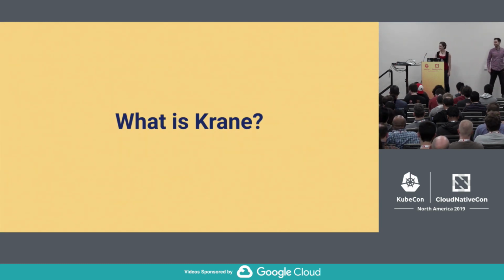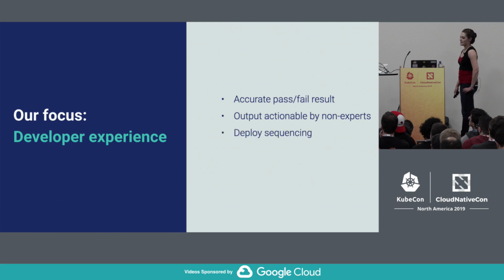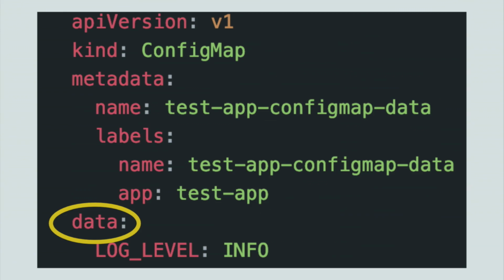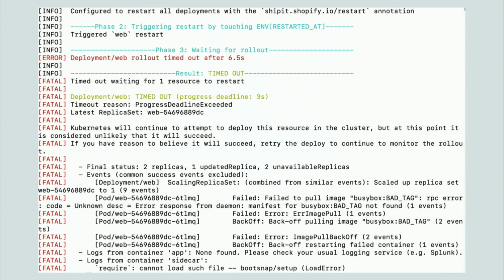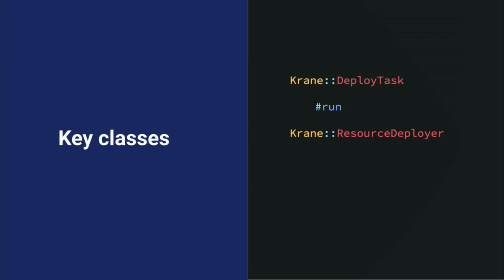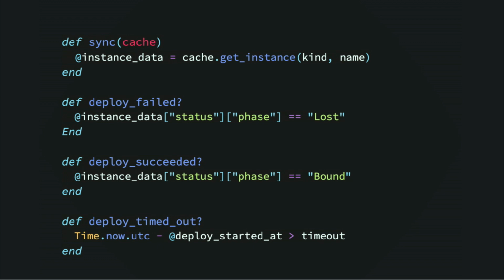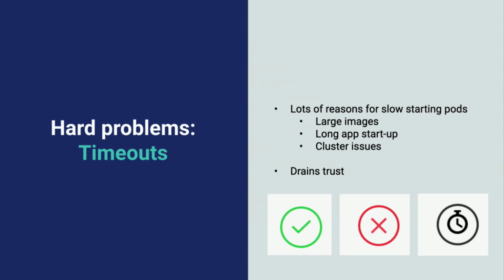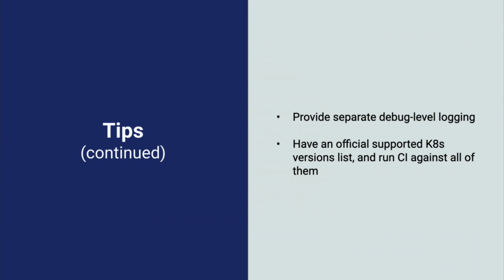Krane: A Developer-Centric Deploy Tool - Daniel Turner & Katrina Verey, Shopify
Have you ever shipped changes to a Kubernetes app and found yourself wondering what actually happened? Krane is an open-source command-line tool created to solve this problem: it helps developers, especially those who may be new to Kubernetes, deploy with confidence.  Krane translates Kubernetes’ asynchronous convergence process into a clear pass/fail result for each deploy. It detects unsuccessful rollouts and shows developers the information they need to take corrective action. Krane also helps ensure dependencies are rolled out in a sane order, it natively supports custom resources, it allows developers to run scripts as part of their deploys, and more! Come find out what Krane can do, learn how its design makes it resilient and scalable, and discover how it may help your organization provide a better developer experience for Kubernetes apps.